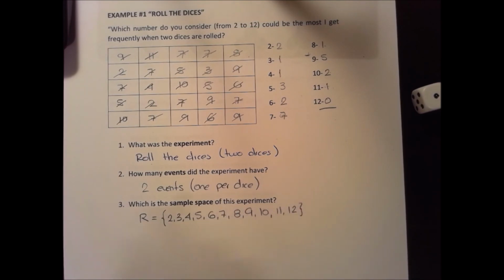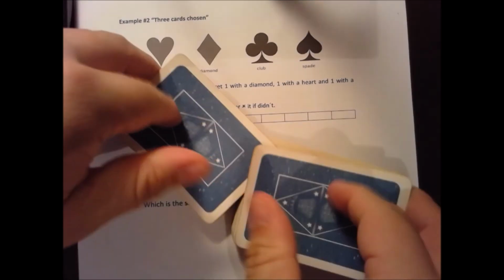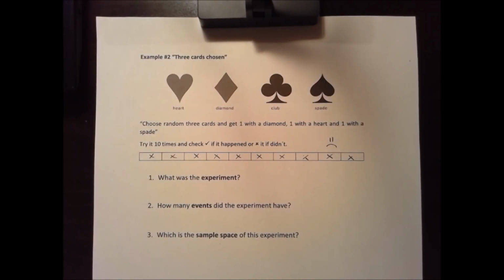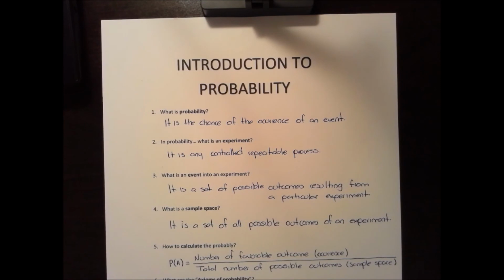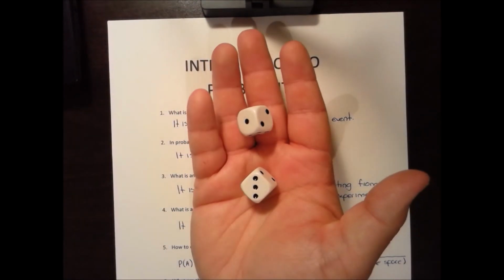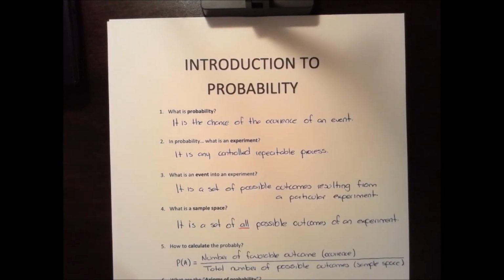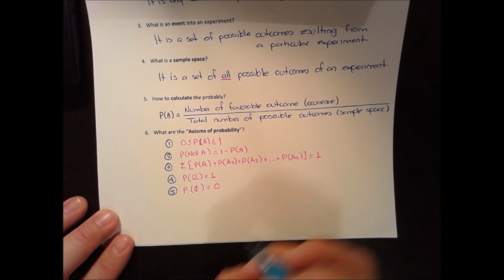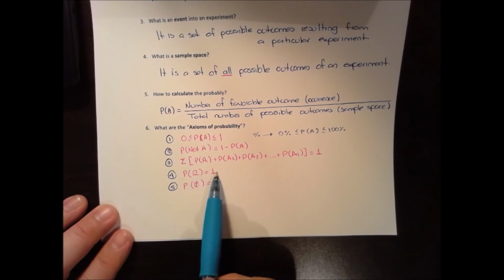INTRODUCTION TO PROBABILITY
Educative tutorial video where the concepts of probability, experiments, events and sample space are explained as well as the probability axioms. In additional two examples are developed to contribute the concepts comprehension. NOTE: the use of dices and playing cards in this video is only with the purpose to ilustrate probabilistic events.